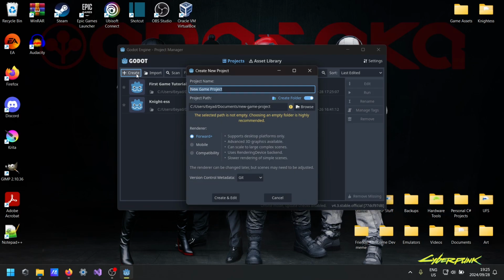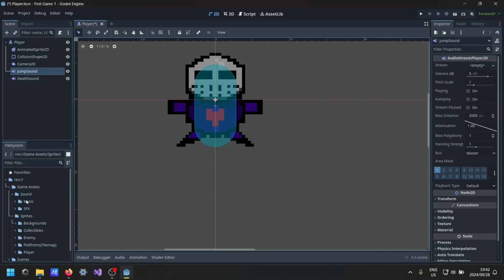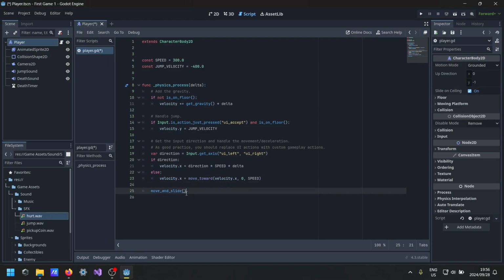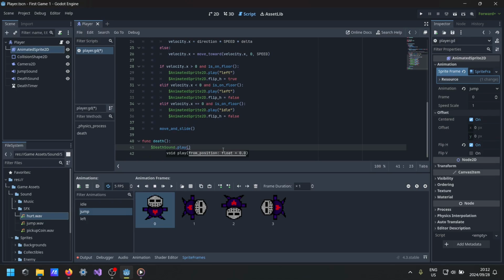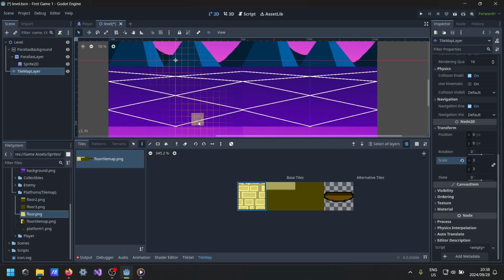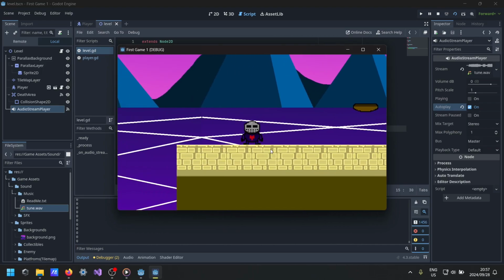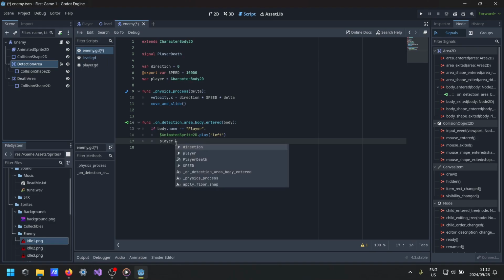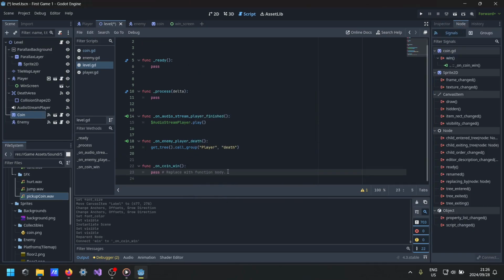Godot Tutorial for CSIS1664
An hour and a half long tutorial detailing how to make a Game in the Godot engine, while explaining and putting into practice many concepts mentioned on my website.